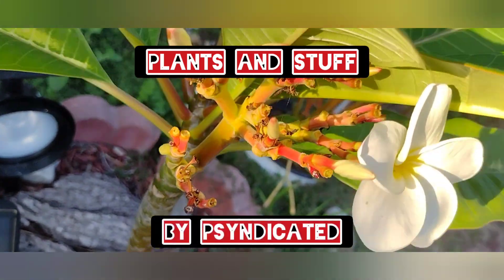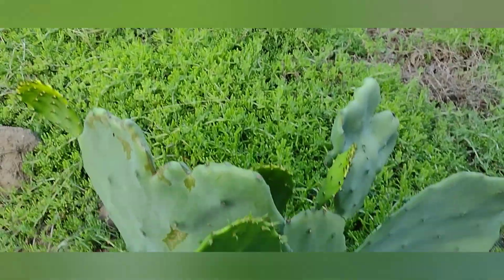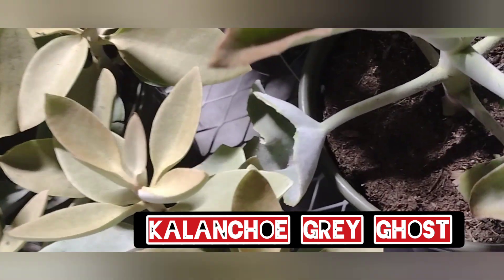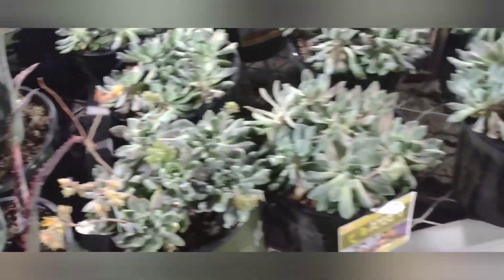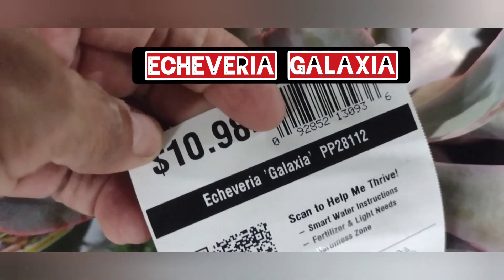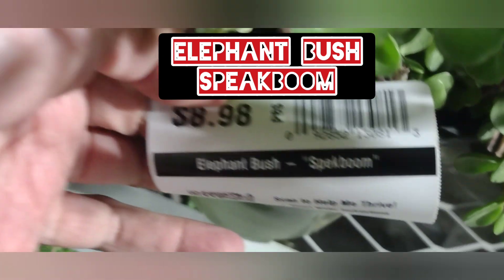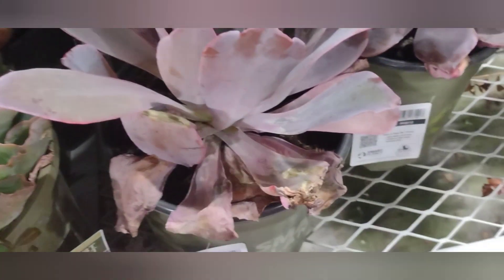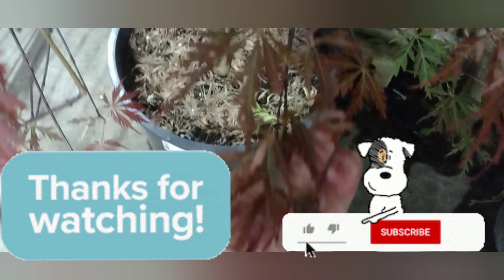More plant fun!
A little look at some of my plants and others at Home Depot